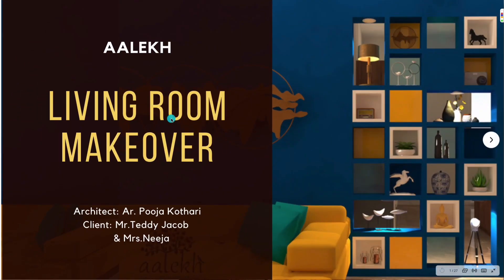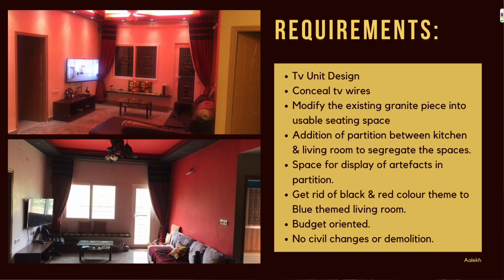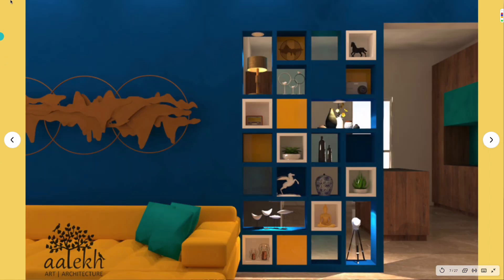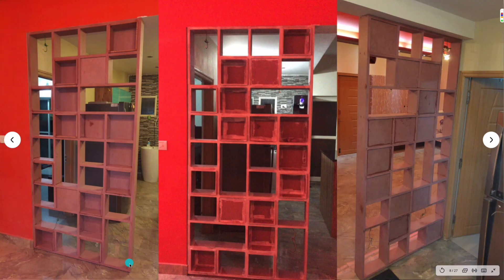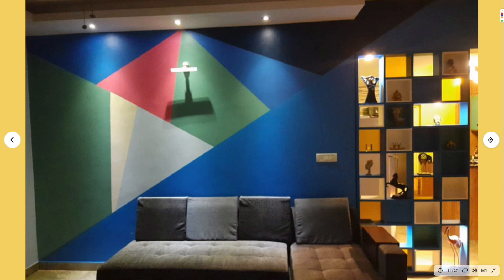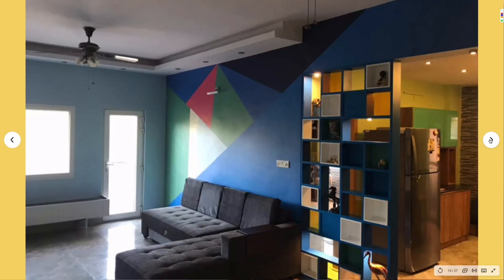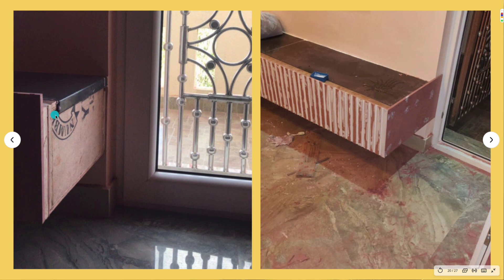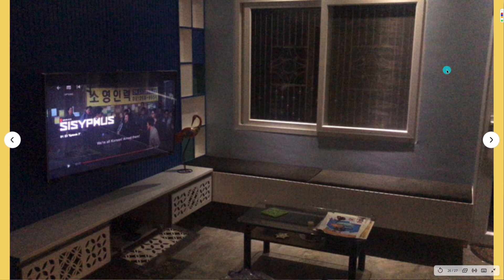Living Room Makeover | TV Unit Make Over | Executed during COVID!